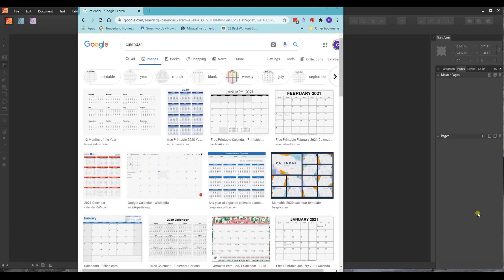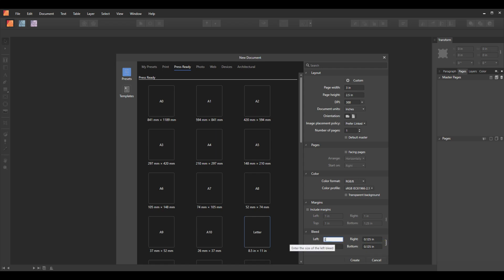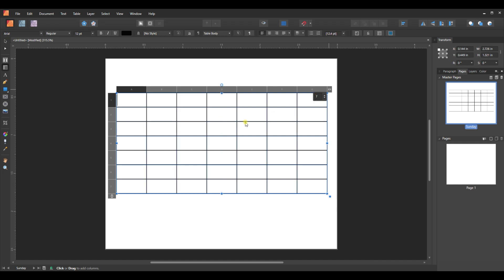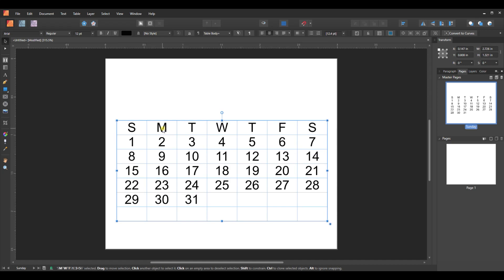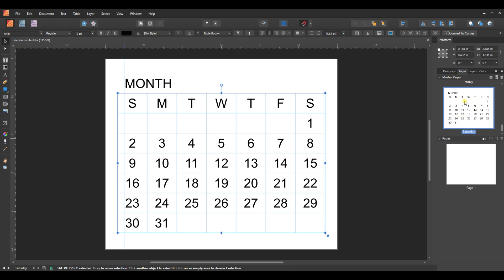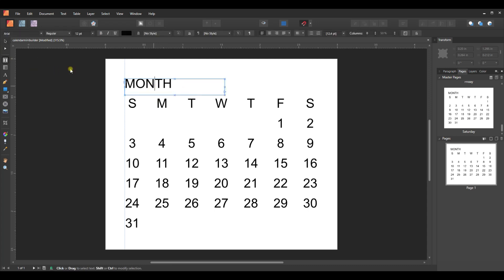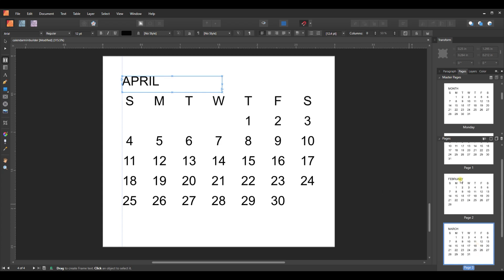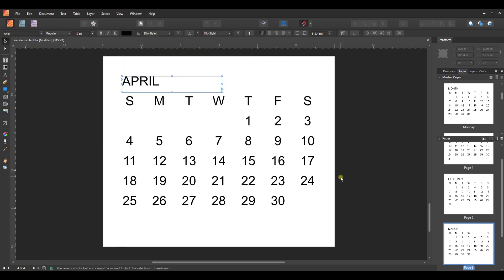Perpetual Mini Calendar Tutorial-Affinity Publisher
If you make planners or printable then perhaps you want to include those small monthly calendars in your layouts.

In this tutorial I show you how you can set up a master file in Affinity Publisher that will allow you to make a new set of mini calendars each year in about 15 minutes.

Template set-up can be done in 20-30 minutes, depending on your comfort level with Publisher. Make edits to create different calendars. Once you have this file made, new calendars are easy-peasy.